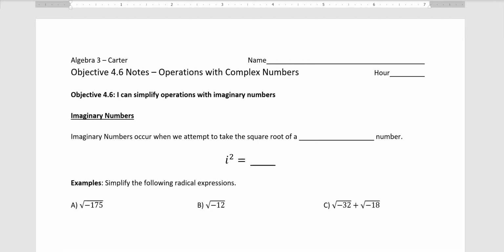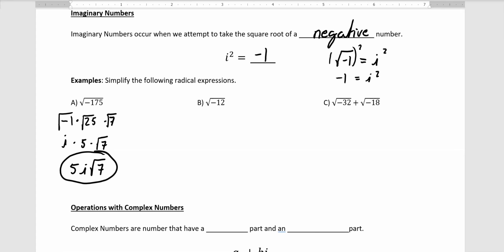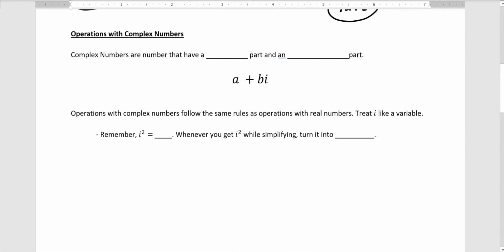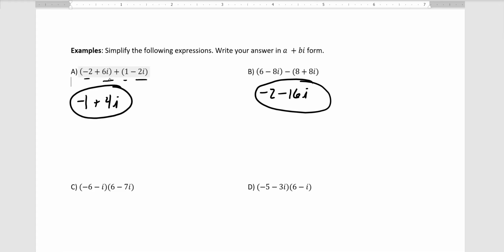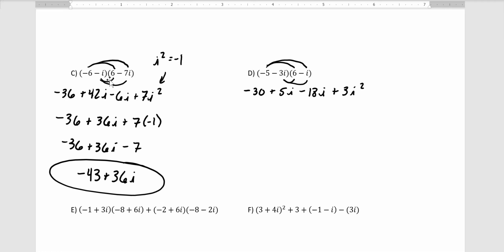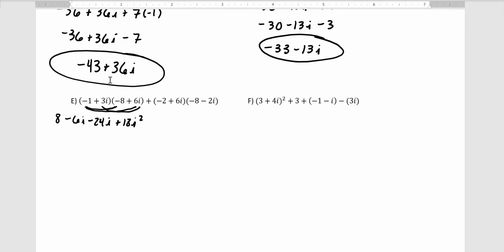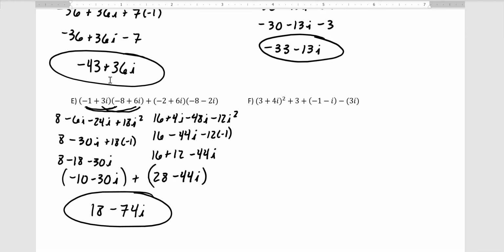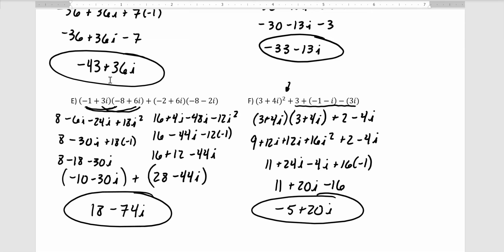Algebra 3 - Objective 4.6 Notes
Objective 4.6: I can simplify operations with imaginary and complex numbers